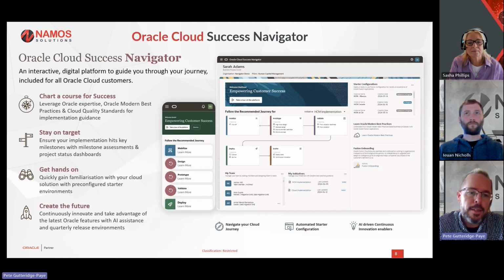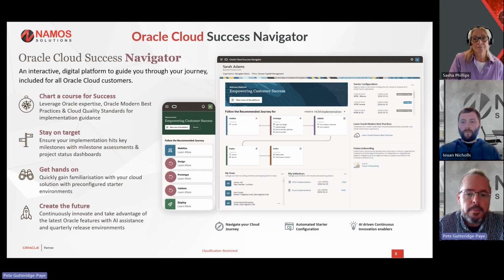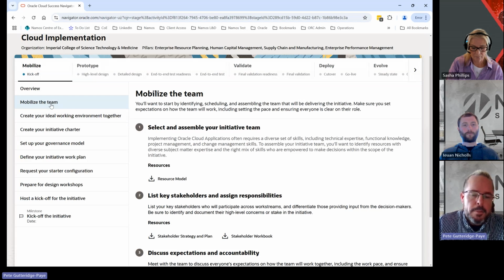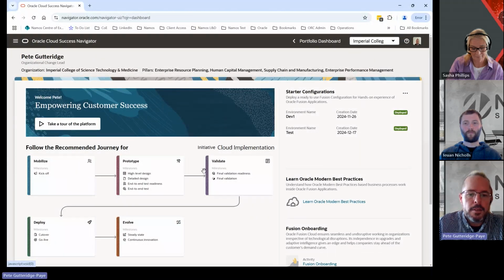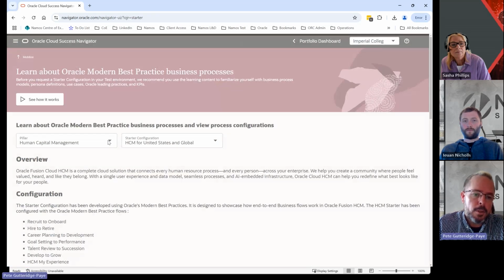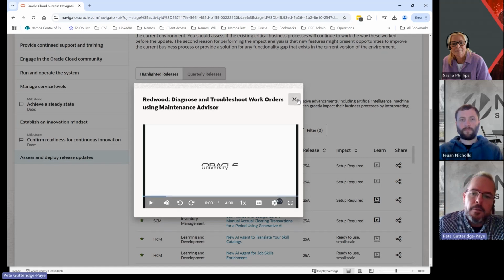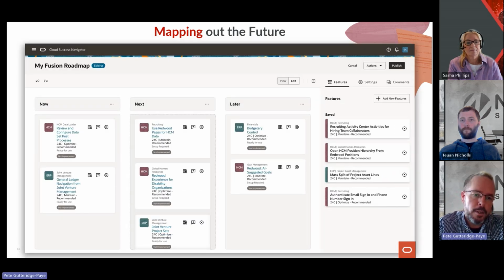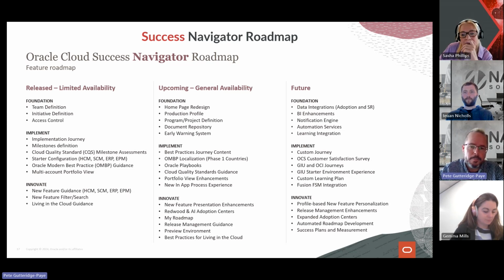NUG Webinar – Unlock success with Oracle Cloud Success Navigator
In this webinar Namos will showcase the features of the new Oracle Cloud Success Navigator. Oracle Cloud Success Navigator, unveiled at Oracle Cloud World in Las Vegas, is set to revolutionise customer success in implementation and system management. After a successful beta program, Namos are excited to share insights and reviews on how this tool will make implementing and optimising your Oracle products even easier.

Agenda:
Introductions
Overview of Oracle Cloud Success Navigator
Demonstration of the Success Navigator
Benefits to Implementation and Optimisation for Oracle customers